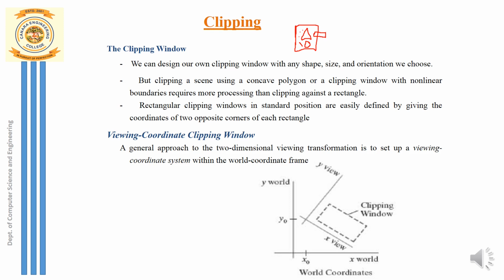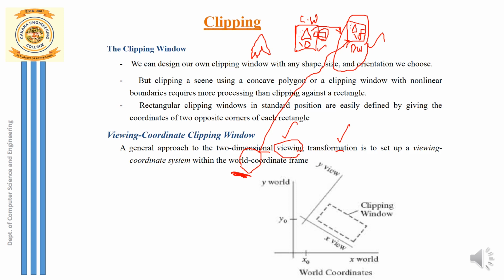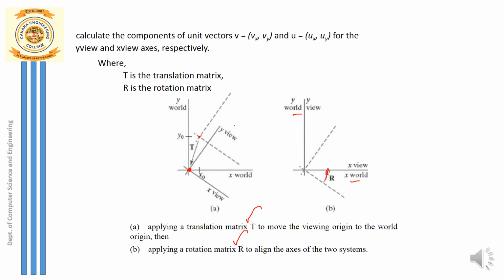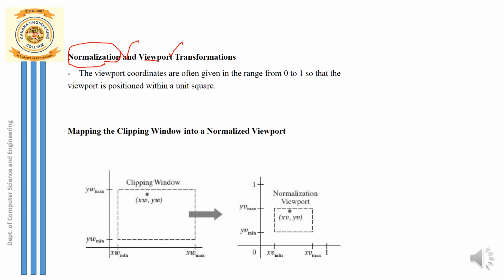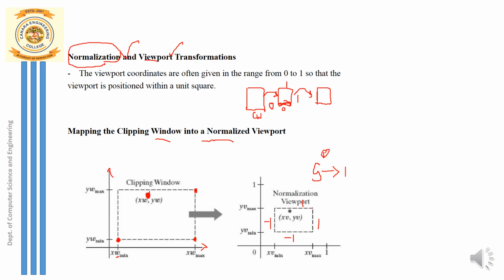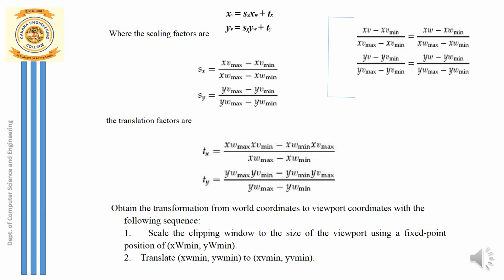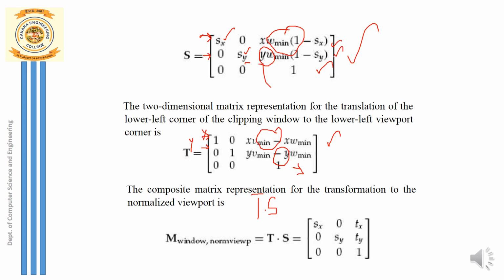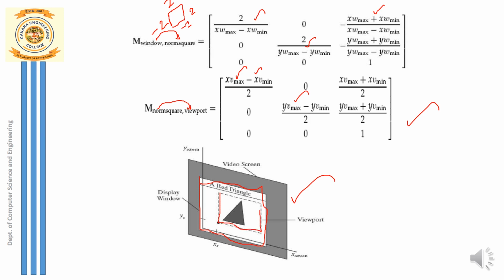VTU COMPUTER GRAPHICS & VISUALIZATION (18CS62) [Clipping] (M3 L1)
Clipping in 2D and 3D is explained with the appropriate example.